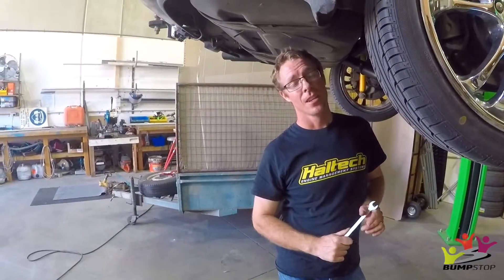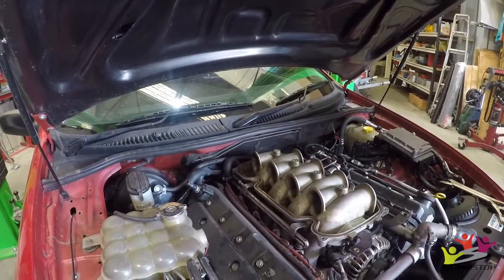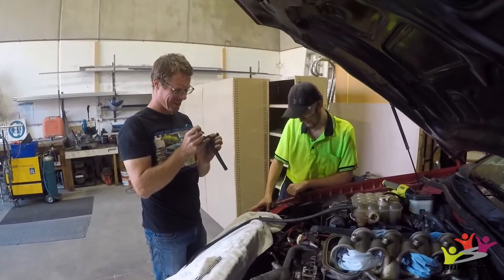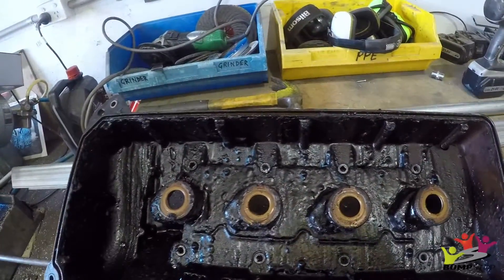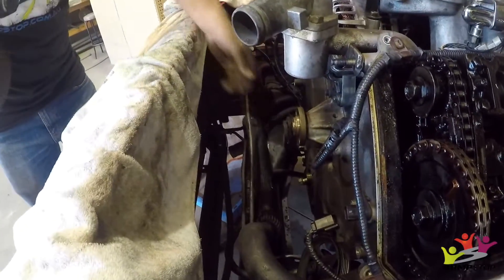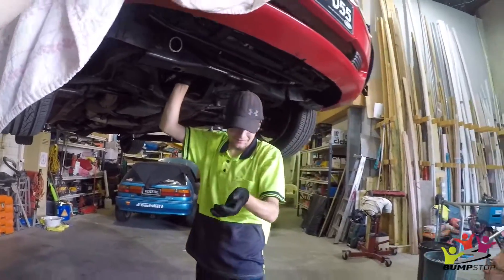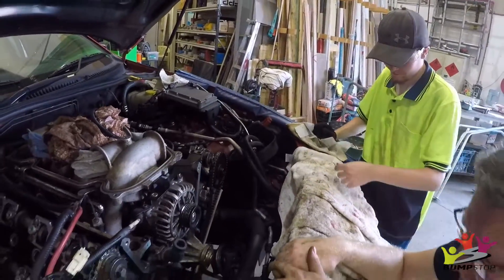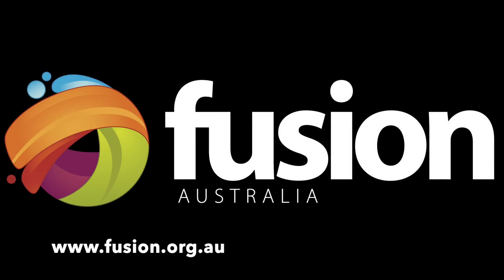How to replace the timing chain on 5.4l 260 Boss V8. As swapped into our Ford AU Falcon XR6 Tickford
In order to stop the AUboss from sounding like a tractor on start up and preventing a possible engine failure, we decided to replace the timing chains and tensioners, we did not expect to find what we did though.
What a great motor though! With Quad cams and amazing engineering - the Boss Motor is built to rev! Once fitted we have an amazing and unique street registered AU Falcon with a 260 5.4 Litre Quad Cam Ford V8, taking the place of the wheezy old Ford 4.0 Litre "intech" six-cylinder. We decided not to Barra swap this project as a point of difference and also to challenge the norm.
We mated an Ex Police FPV BA Ford Falcon sedan with a Tickford XR6 VCT Sedan.